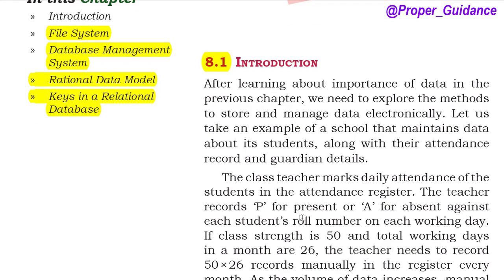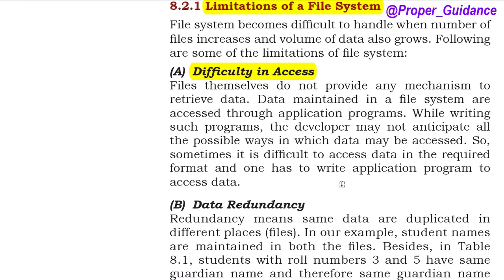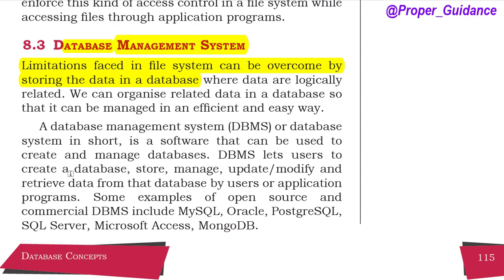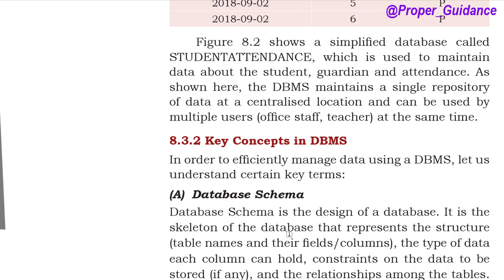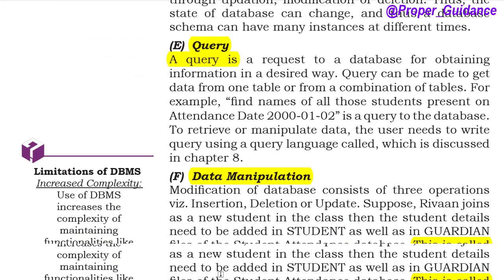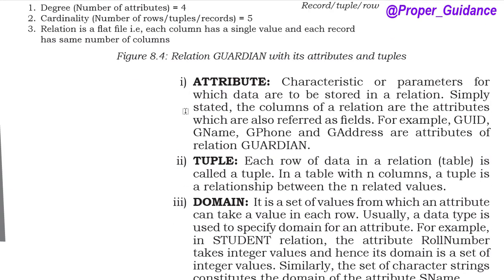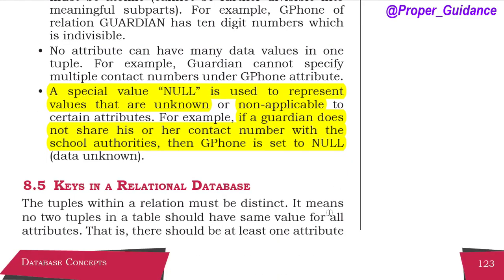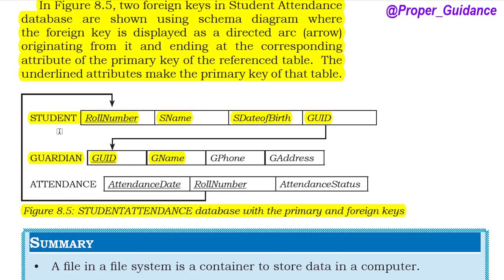Class-XII COMPUTER SCIENCE | DBMS in Python Programming Language| NCERT | CBSE | Data Structure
Class-XII  COMPUTER SCIENCE DBMS in Python Programming Language according to NCERT Study Material in English by Proper Guidance.
 Introduction to Data. Definition of Data.  APPLICATIONS OF Data. Operations on Data. Concept of data and information in python data structure.
 Understanding Data in python
 Importance of Data
 Types of Data
 Structured Data and  Unstructured Data
Data Collection
Data Storage
Data Processing
Statistical Techniques for Data Processing
 Measures of Central Tendency :  Mean, Median and Mode
 Measures of Variability :  Range and  Standard deviation
 File System.
Limitations of a File System :---
A) Difficulty in Access
B) Data Redundancy
C) Data Inconsistency
D) Data Isolation
E) Data Dependence
(F) Controlled Data Sharing
 Database Management System: e MySQL, Oracle, PostgreSQL,
SQL Server, Microsoft Access, MongoDB.
 File System to DBMS.
Key Concepts in DBMS :--
A) Database Schema
B) Data Constraint
C) Meta-data or Data Dictionary
(D) Database Instance
(E) Query
F) Data Manipulation
G) Database Engine

i) ATTRIBUTE
ii) TUPLE
iii) DOMAIN
iv) DEGREE
v) CARDINALITY
 Important Properties of a Relation
 Keys in a Relational Database:-
 1 Candidate Key
 2 Primary Key
3 Composite Primary Key
4 Foreign Key